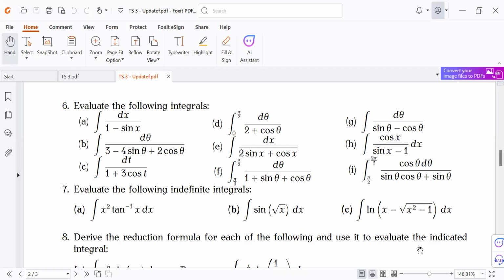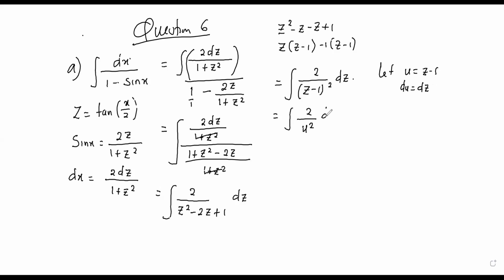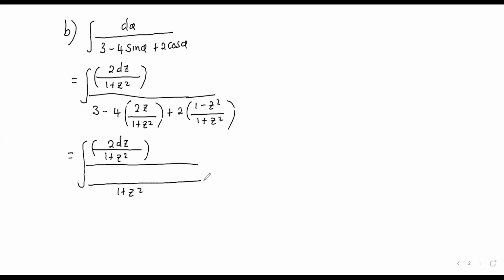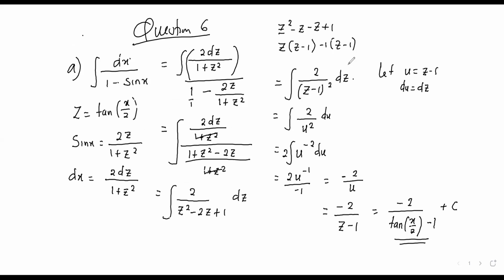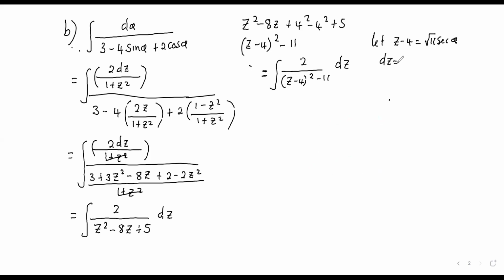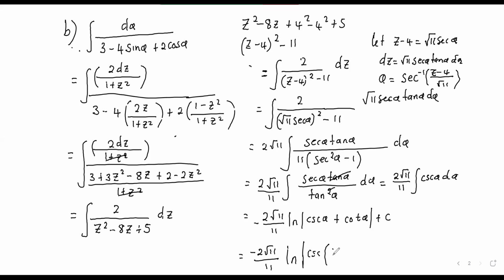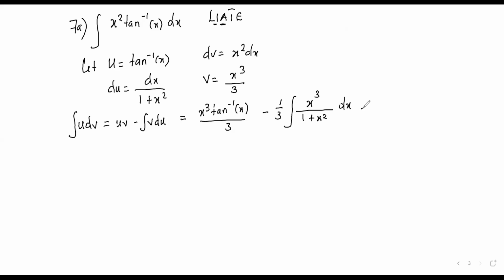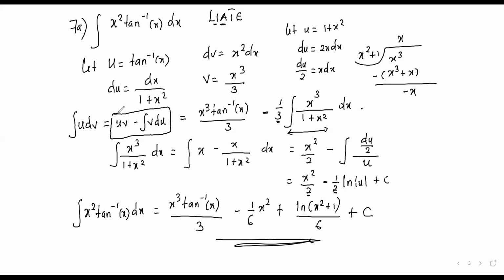Magic (Z) Substitution